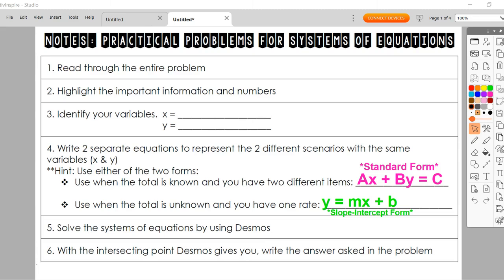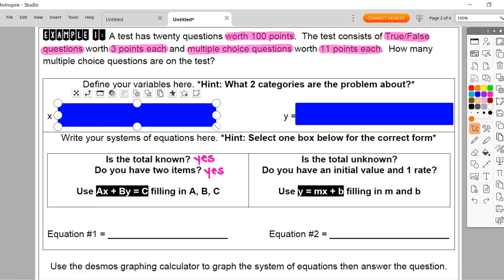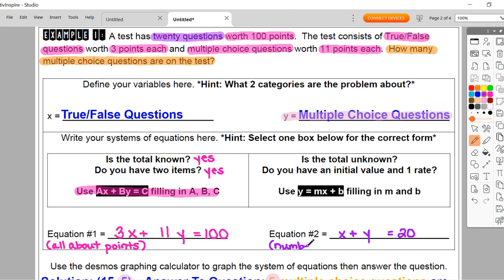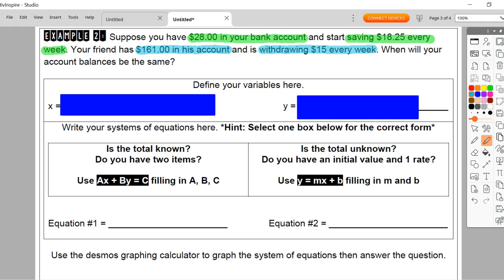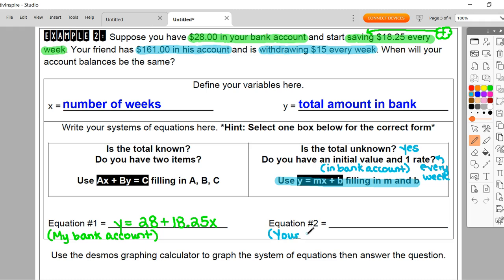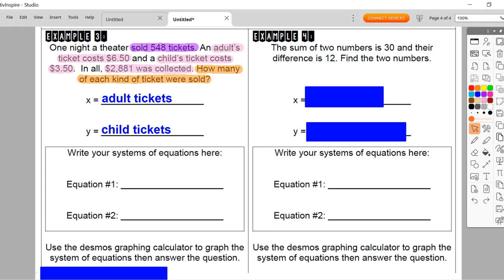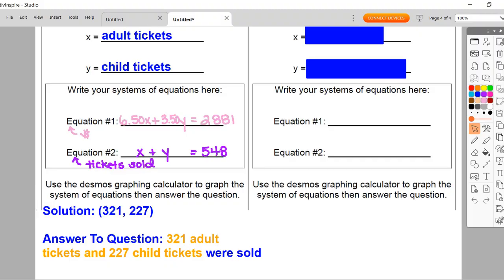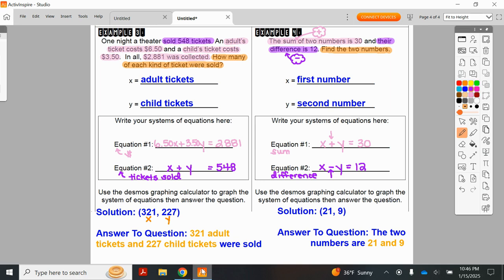Video Notes - Practical Problems Of Systems